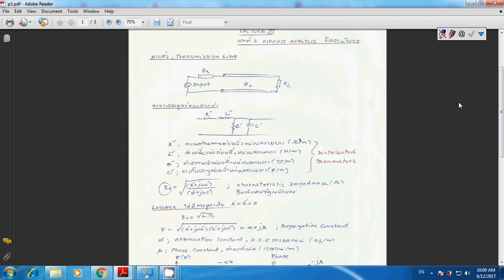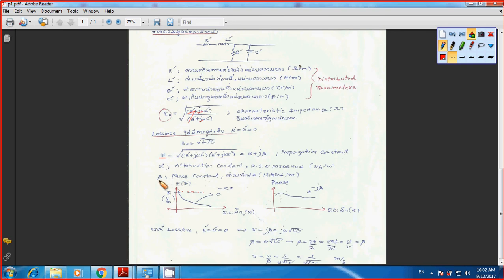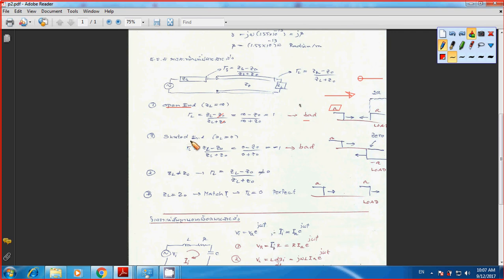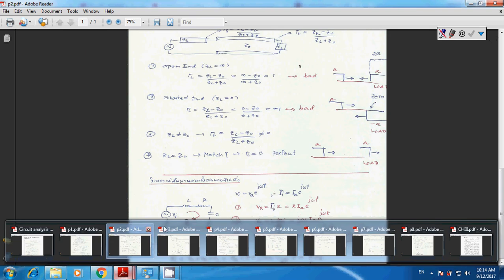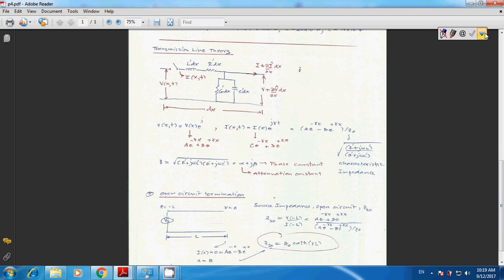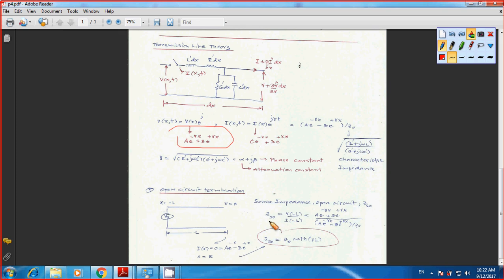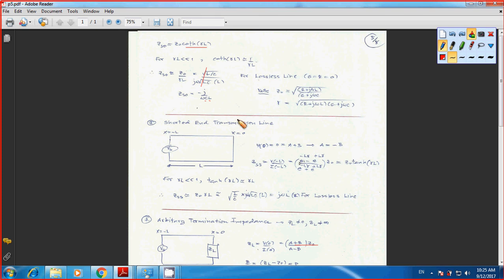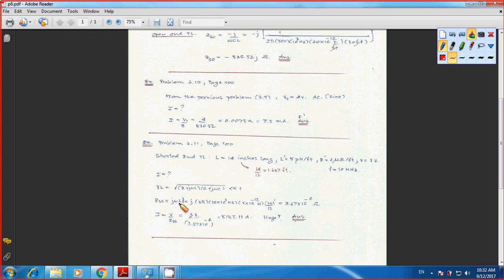Packaging System: Lecture III: Circuit Analysis TL (English)